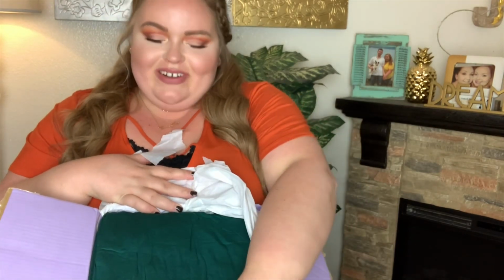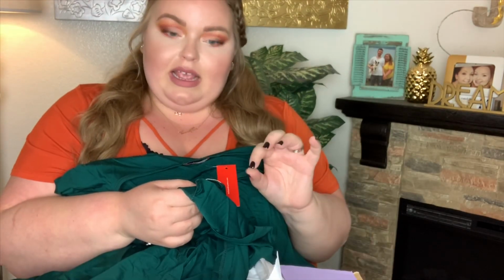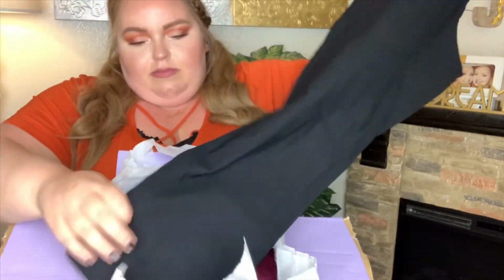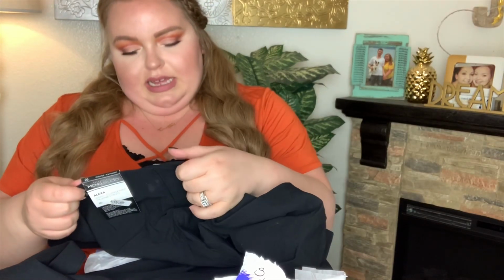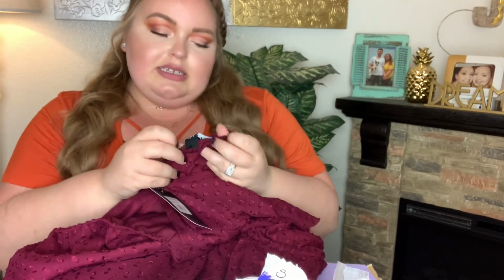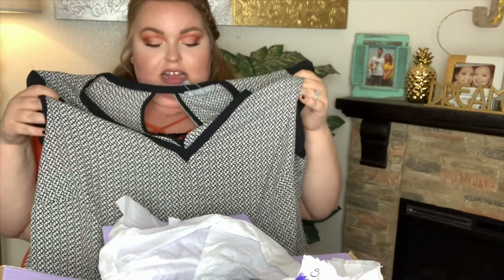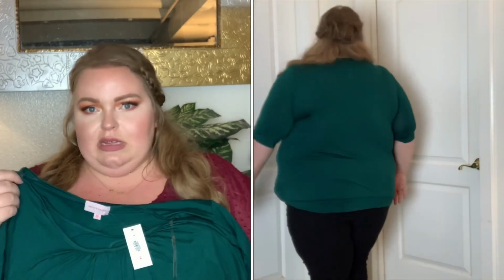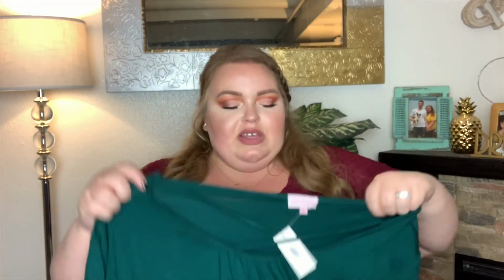Dia & co box #4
I got another dia box i couldn’t wait! lol hope you enjoy this one!